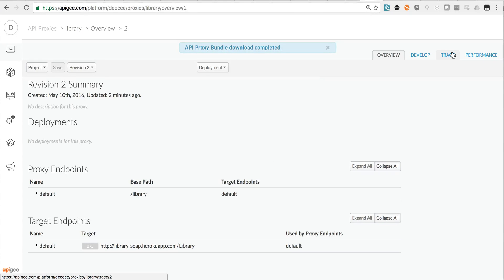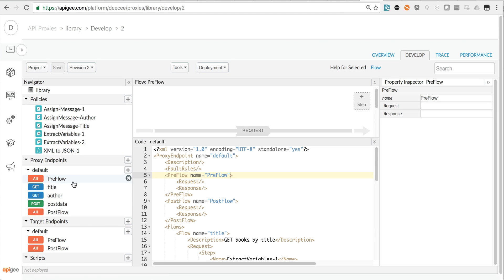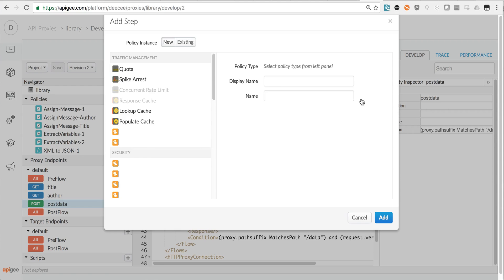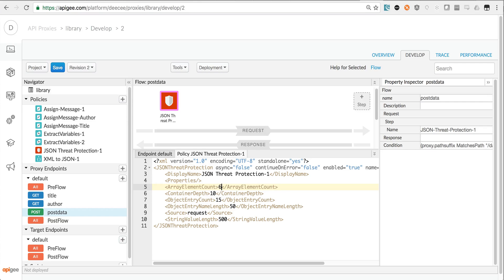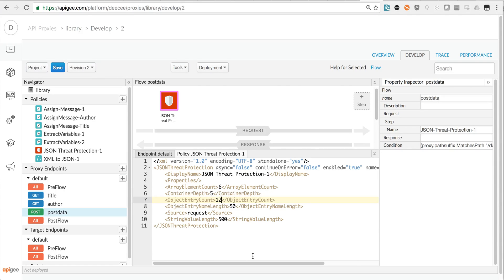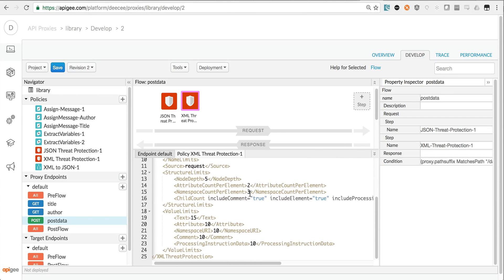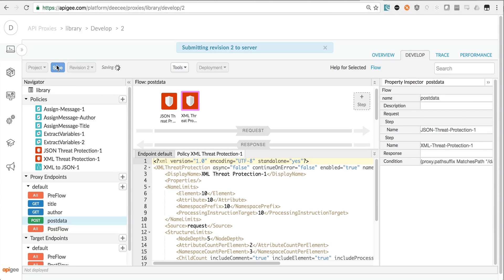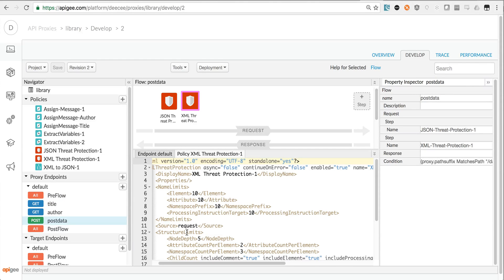Apigee - How to Add Threat Protection Policies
How to quickly add Threat protection policies to an API Proxy defined in Apigee Edge.